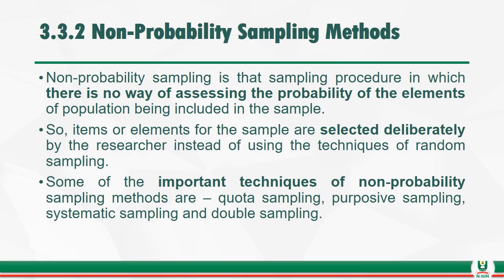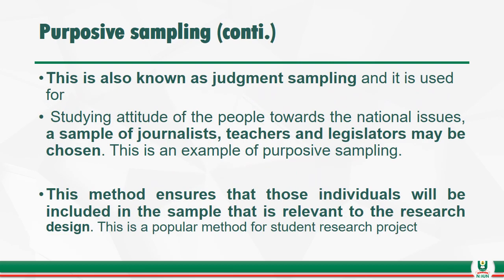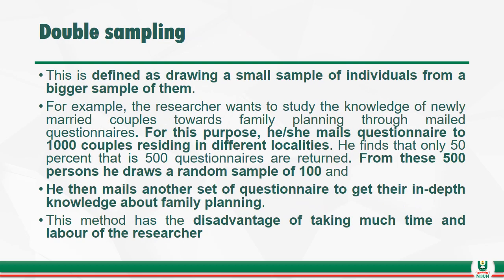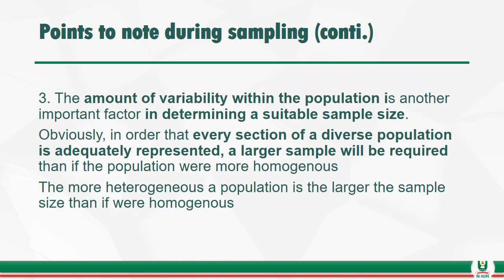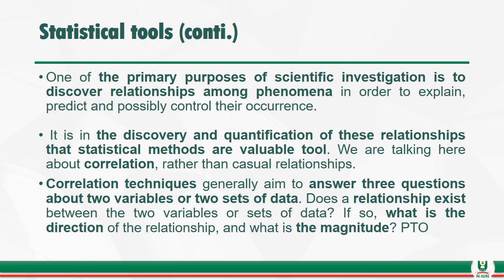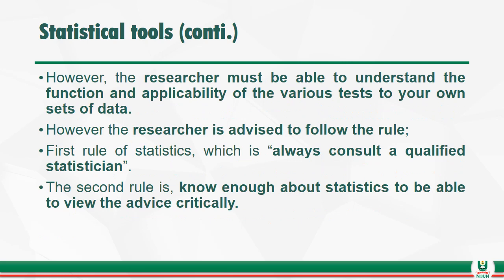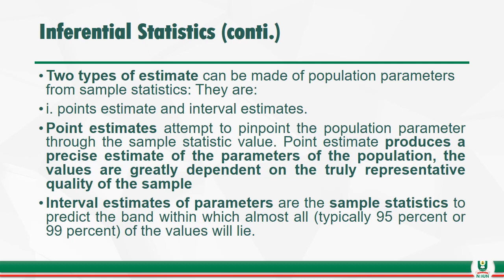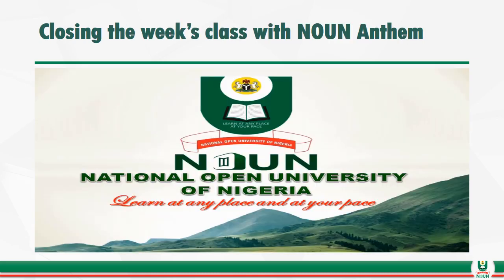AEM501 WEEK 6 Updated NOUN VIDEO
This is the instructional video of AEM501 wee6